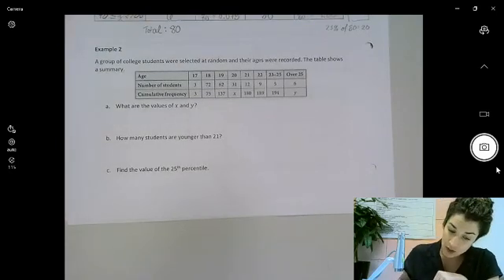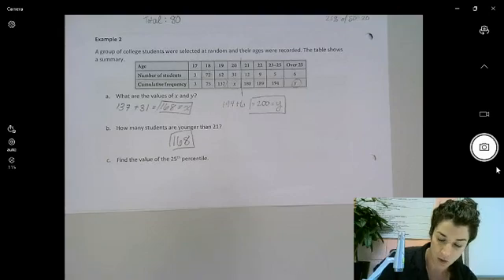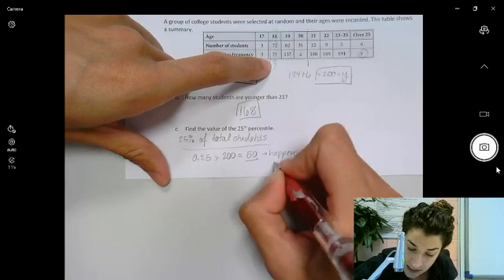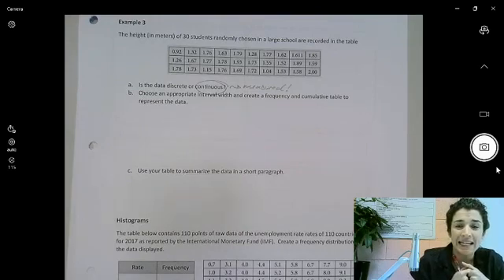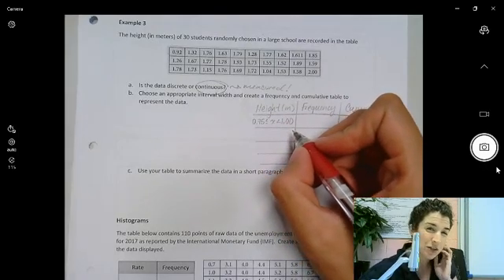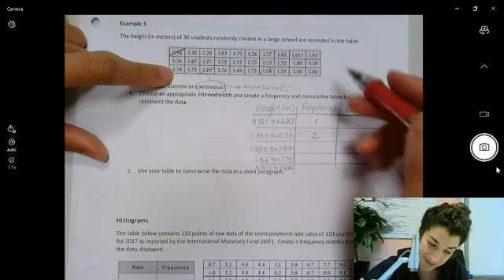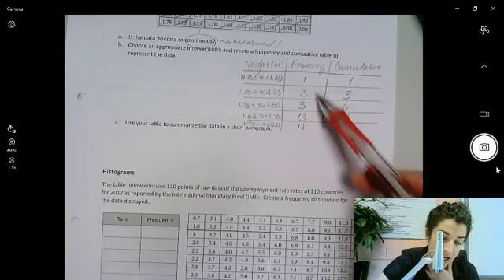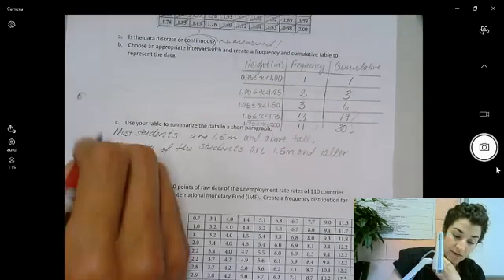7.2 Notes A3